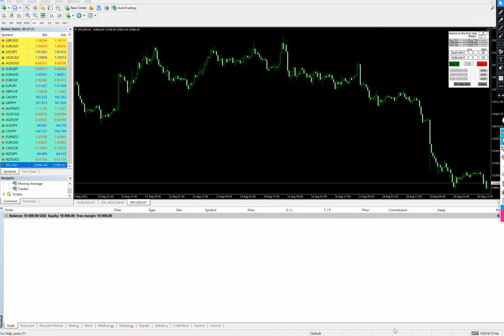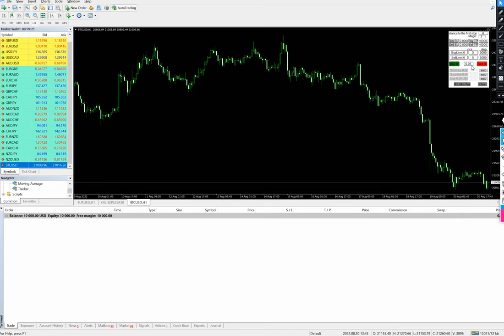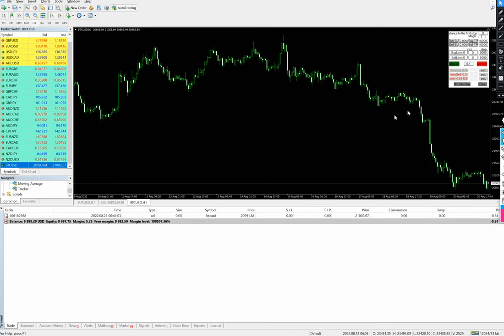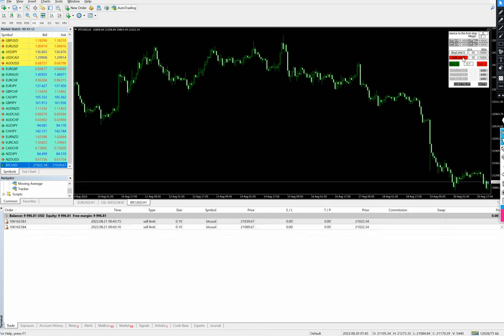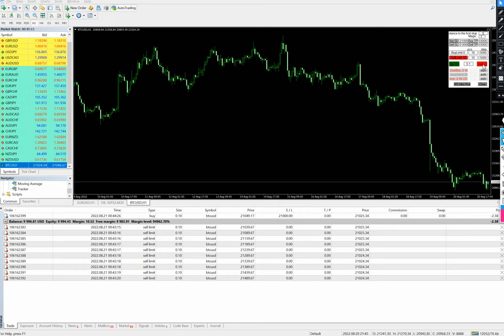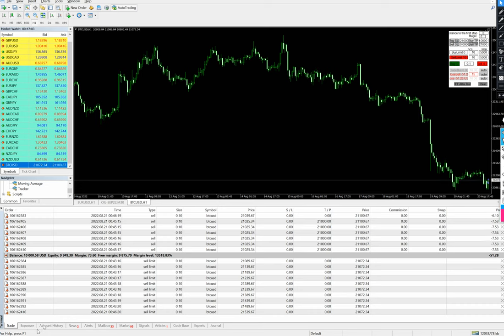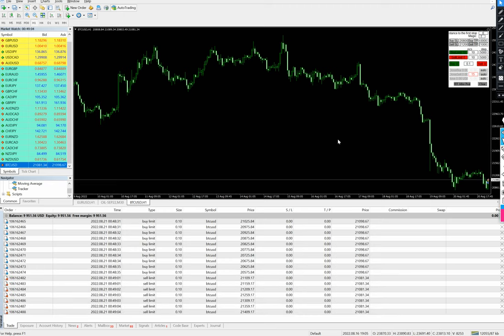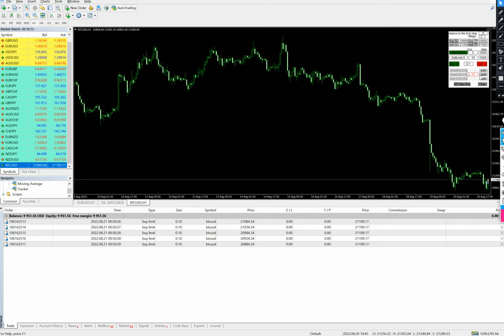How to Trade with Multi purpose EA on Pending Orders, SL, and TP during High-Frequency Trading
00:00 Introduction
01:30 Pending Order Input
02:20 One Click Order Place
03:30 Partial Profit Booking Facility
05:00 Limit Order command at One click
07:30 Set SL for All Orders on single click
11:00 Buy and Sell 20 Pending Orders Together

Check Complete Video How this EA Can be Helpful with multiple features like » Pending/Limit Orders
» SL
» TP and
» Partial Profit Booking
specially In Scalping and High-Frequency Trading